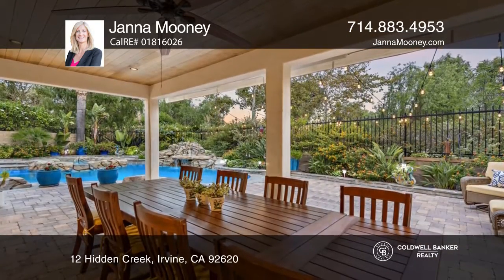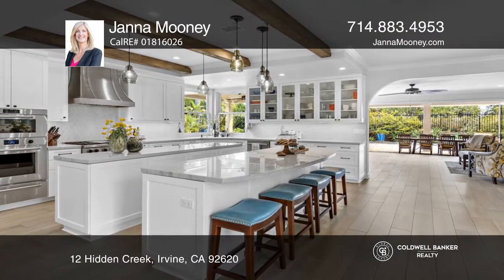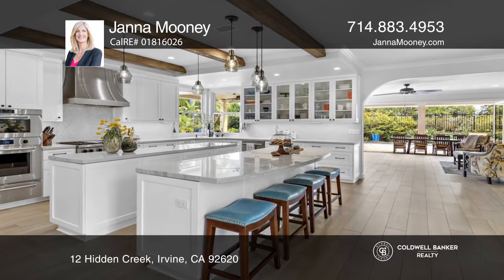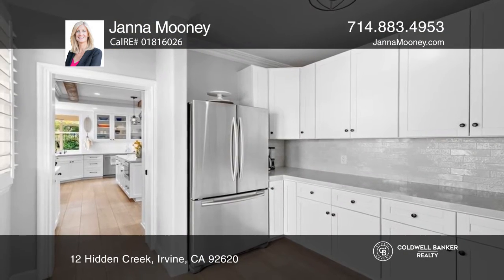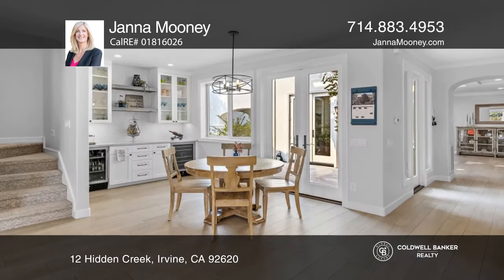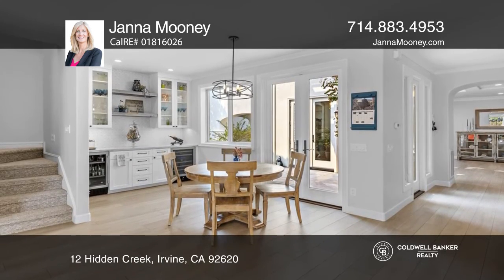12 Hidden Creek Irvine, CA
12 Hidden Creek, Irvine, CA

This Northwood Pointe luxury home backs the Hicks Canyon trail. The main floor features an elegant wrought iron staircase, wood plank porcelain tile, plantation shutters and crown molding throughout. The gourmet kitchen impresses with dual islands, high-end stainless steel Wolf appliances, pendant l